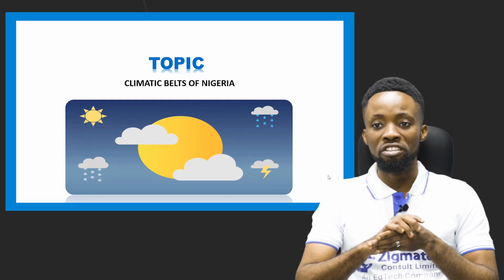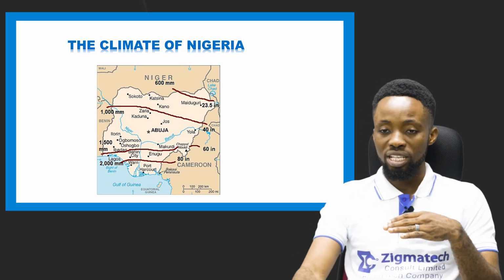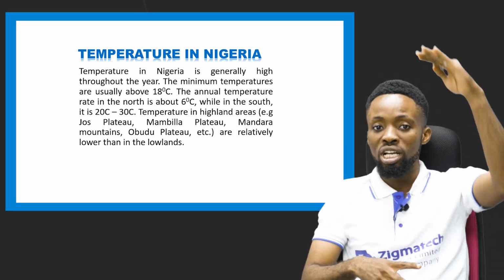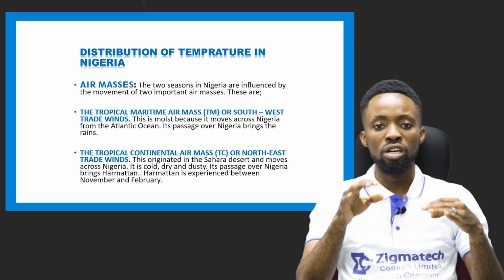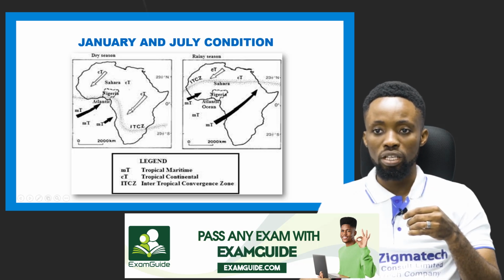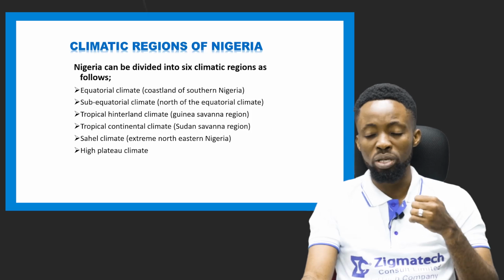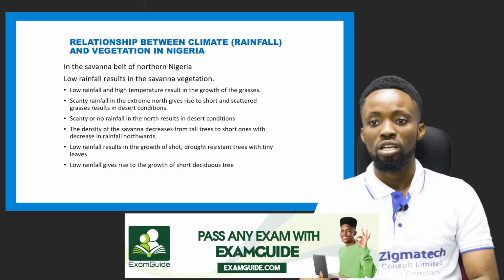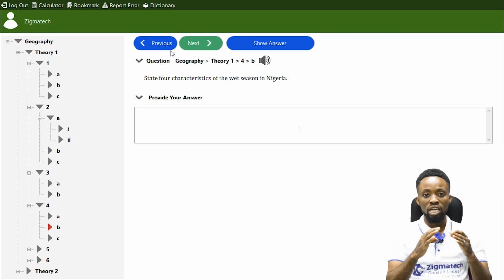CLIMATE BELTS OF NIGERIA | GEOGRAPHY | EXAMGUIDE | LEARNINGHUB | ZIGMATECH CONSULT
At the end of this lesson, students should be able to:
1. Describe the climate of Nigeria
2. Identify the temperature and rainfall pattern of Nigeria
3. Describe the vegetation in Nigeria